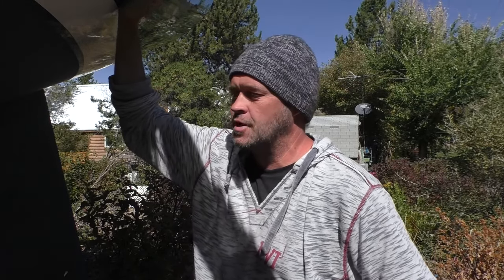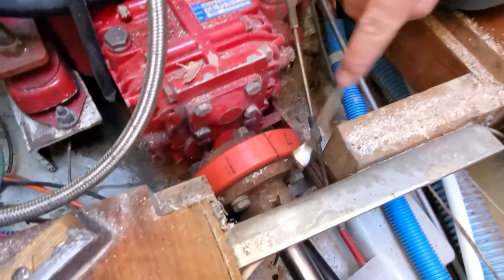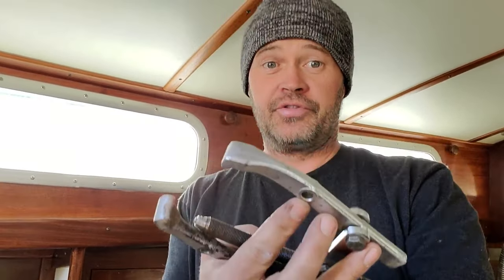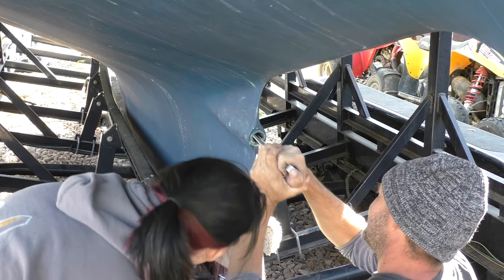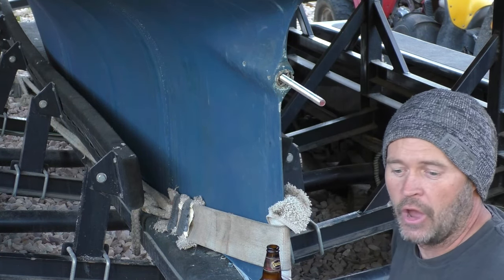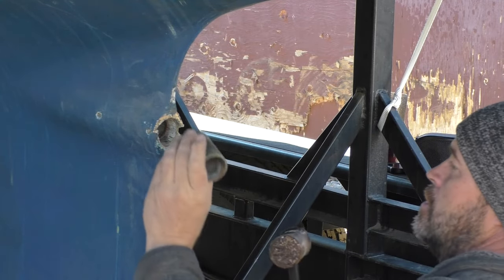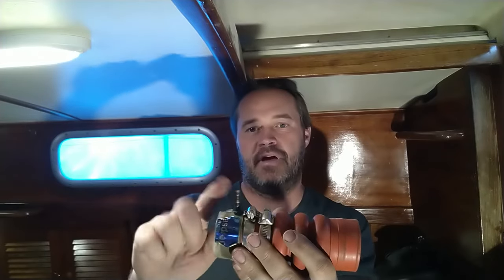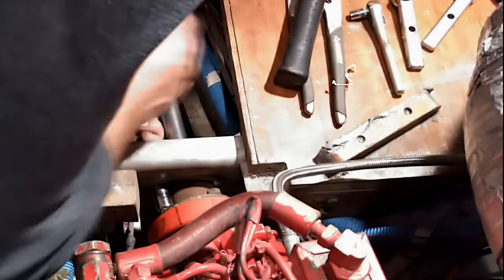How to replace a cutlass bearing! Sailing Hiraya Ep: 8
How to replace a cutlass bearing.  What is a cutlass bearing?  How do you replace a cutlass bearing? Do I need any special tools to replace a cutlass bearing? Special puller, no but it would have helped!  I had all kinds of questions about cutlass bearings before starting this project.  I figured that it really could not be that hard.  It took some time, some patience, and a little bit a brute force!  Ok, a lot of force.  I did use a hammer many times, sometimes just to release my own frustrations.  In the end I made a makeshift cutlass bearing puller from supplies at my local hardware store.  Eventually i was able to remove the cutlass bearing and install a new one.

Sam and Jes

Amazon dock box:
Tools that I used
Cutlass bearing
Two jaw puller
Brass hammer

The store on our website is a great way to grab some Adventure Can't Wait swag/gear.  While your there check out our Journal section for up to date information.

This a great way to support us!

This is where we post real time updates!

Thanks
Sam & Jes